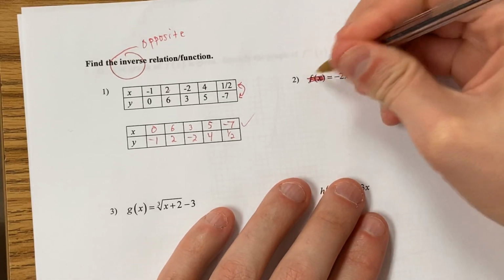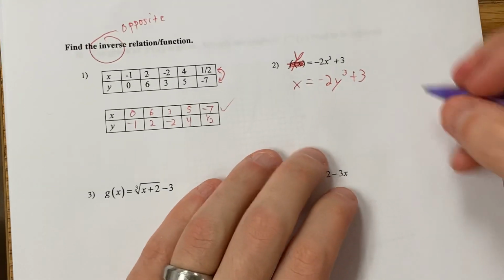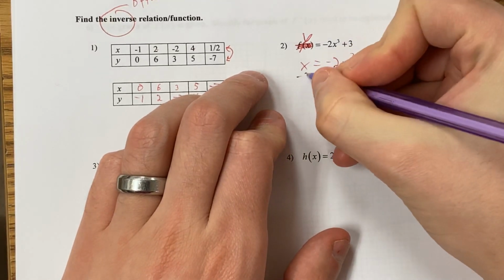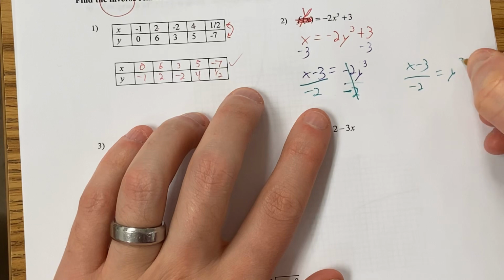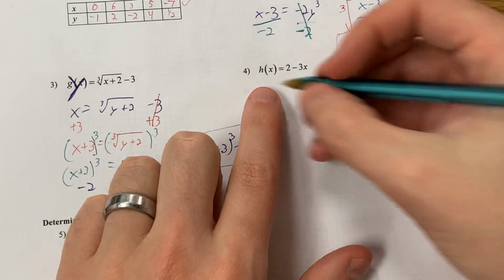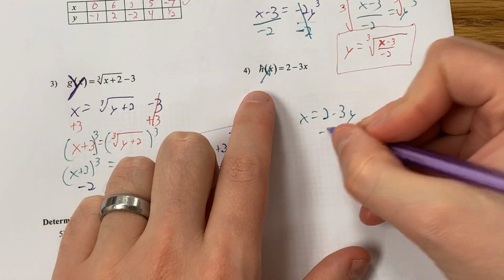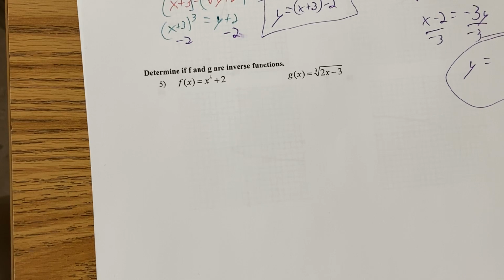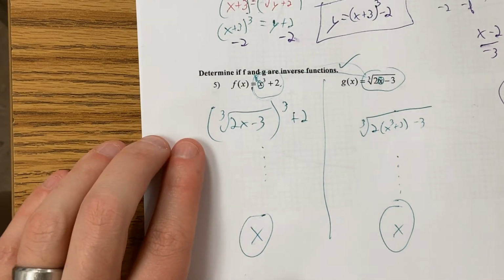Rational Exponents and Radicals Review Part 3